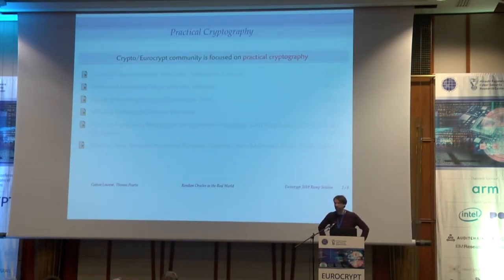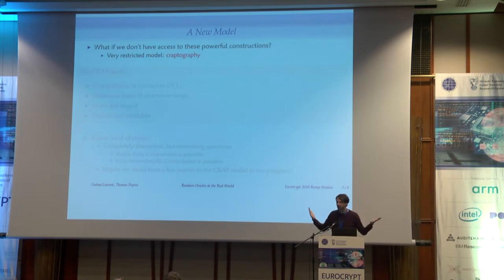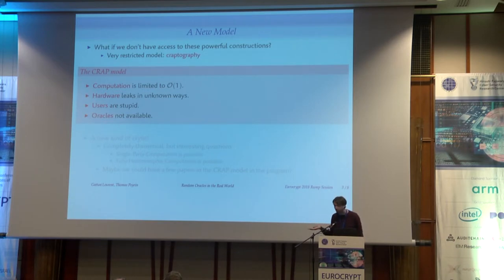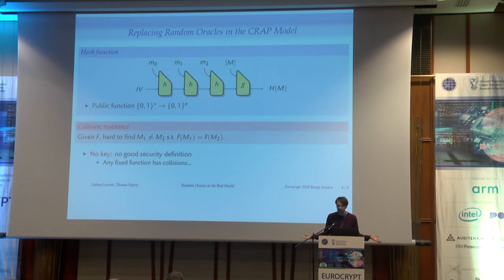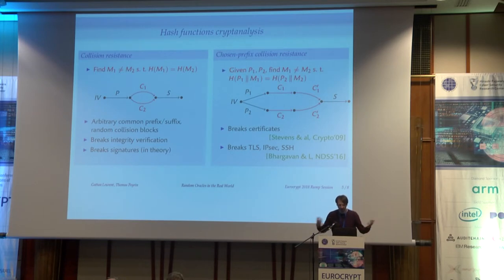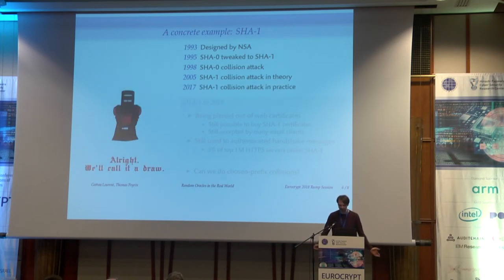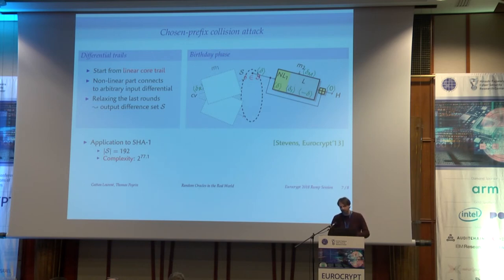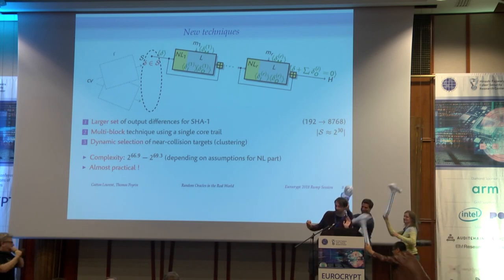Random Oracles in the Real World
Paper by Gaëtan Leurent, Thomas Peyrin, presented by Gaëtan Leurent at Eurocrypt 2018 Rump Session.